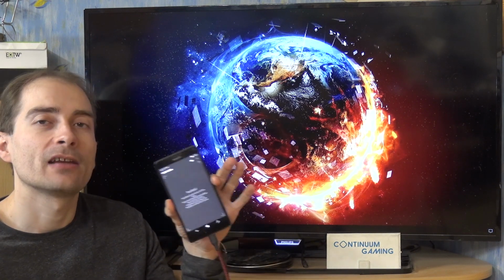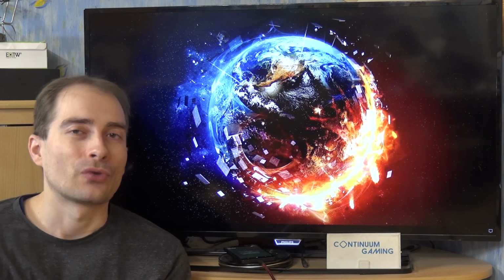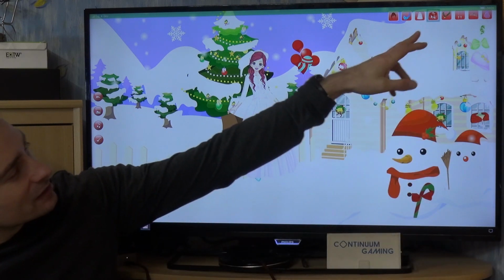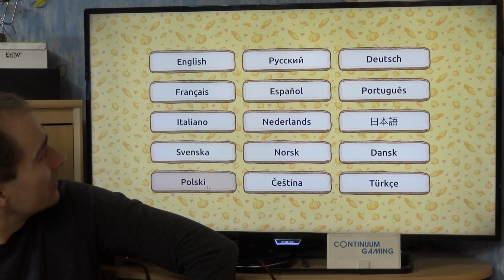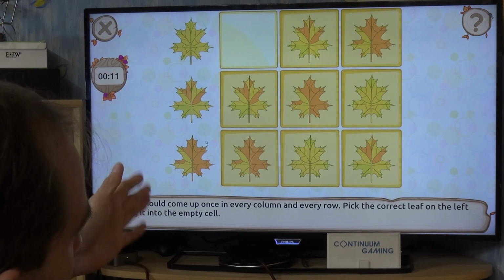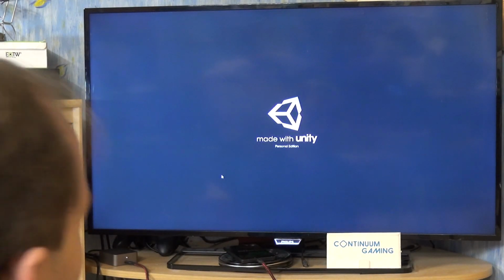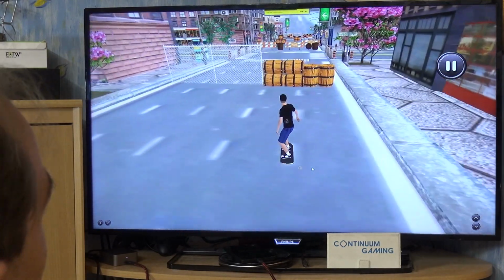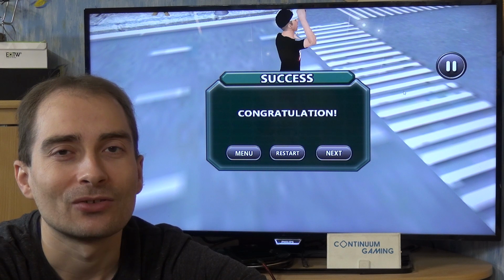Microsoft Continuum Gaming: Let's Play 342! (Christmas Bride, Hedgehogs Adv. 2, City Skateboard)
Smartphone: Microsoft Lumia 950 XL with Mozo Cover
Input devices: Arc Mouse, Foldable Keyboard, XBox One S Wireless Controller
Display and connection: TV and Microsoft Display Dock

Content:
00:00:00 Introduction & explaination of Continuum, Arc Mouse, Xbox One S Wireless Controller and Foldable Keyboard.
00:02:05 Start of the games
00:02:32 Christmas Bride
00:05:37 Hedgehogs Adventures 2
00:10:14 City Skateboard